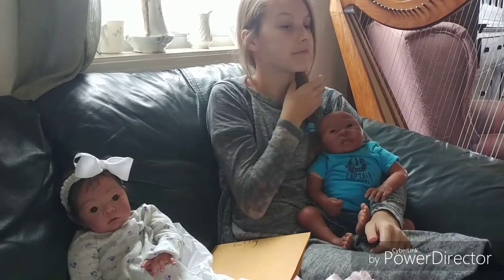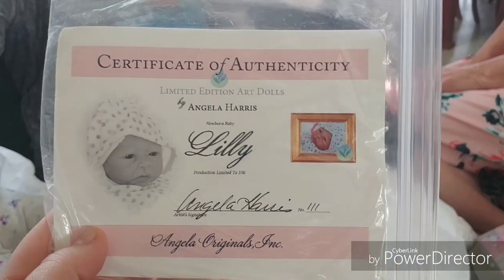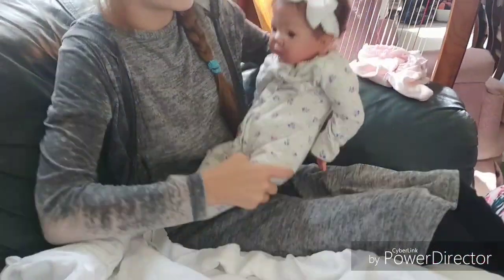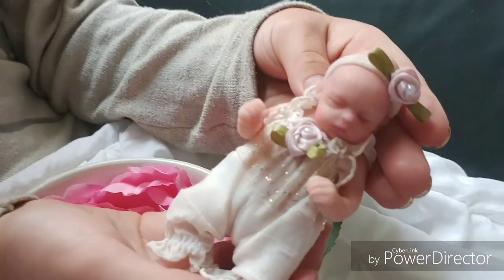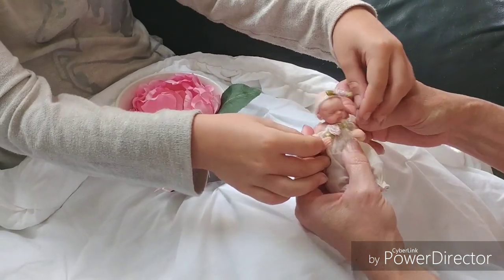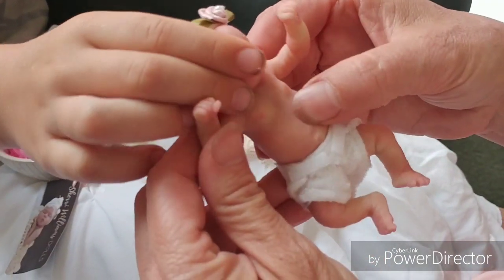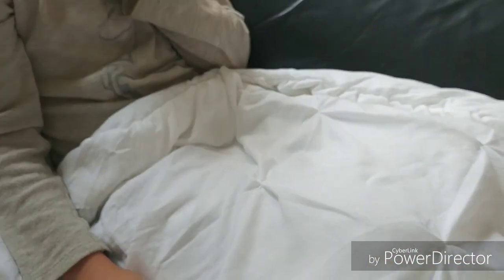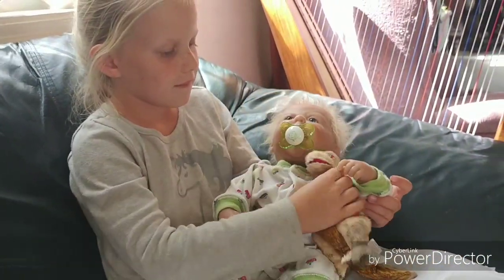Reborns and Silicone The Girls Got at ROSE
Hope you enjoy seeing the dolls that Melody and Mercy got at the ROSE doll show! Also, I'm trying out my new phone for filming so sorry about some of the static sounds as my hand must have rubbed against the mic, hopefully I'll get better at it. ~Essie